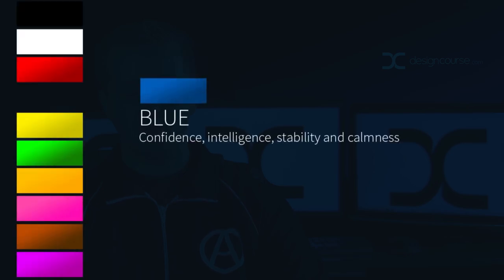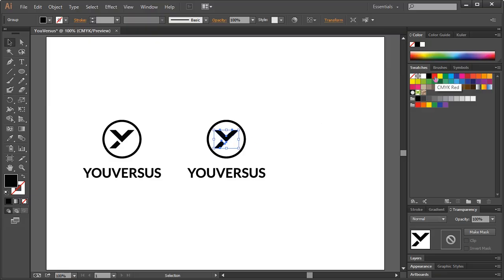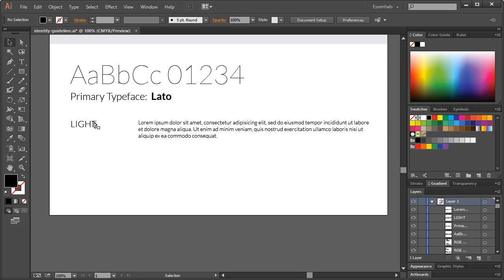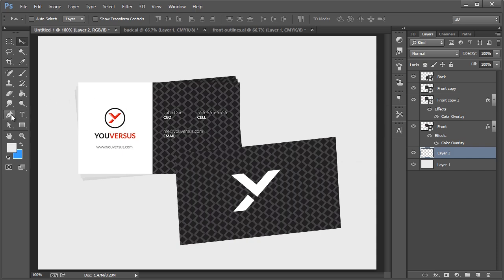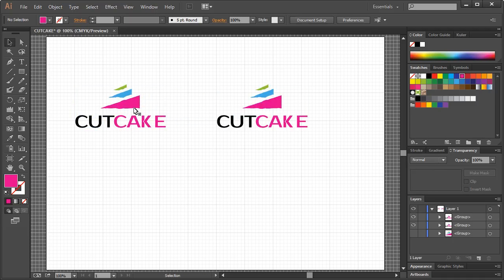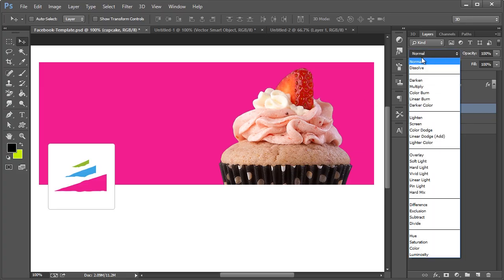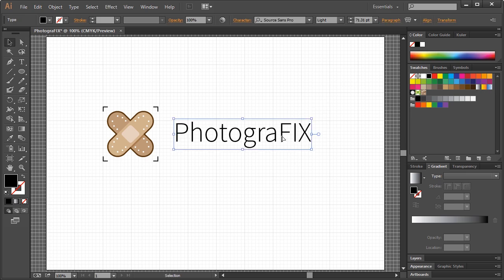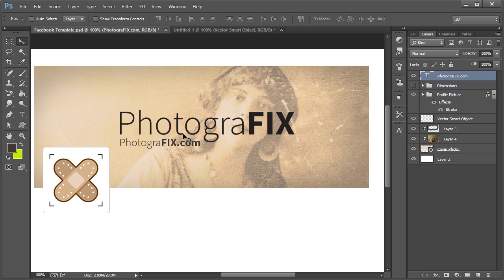How to Design a Logo - Full Identity Design Course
This is a 3 hour course that I previously charged $$ for. I'm making it 100% free today. You will learn how to tackle both logo design and full visual identity design projects from scratch in this course.

I apologize for the audio -- Near the beginning the audio goes quiet for a bit, and it's not as crisp in certain parts.